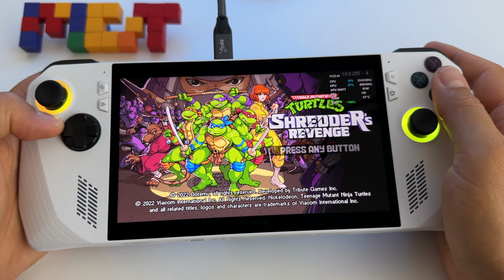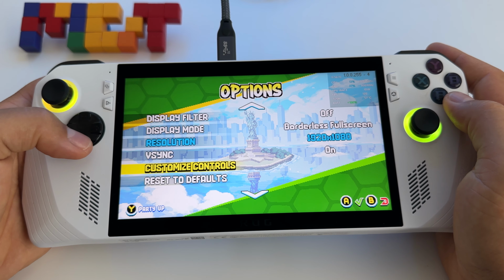Teenage Mutant Ninja Turtles: Shredder’s Revenge | Asus Rog ALLY 1080p gameplay | RC71L Z1 Extreme